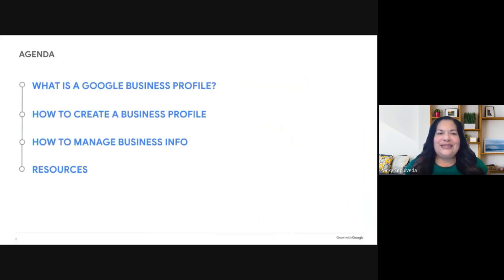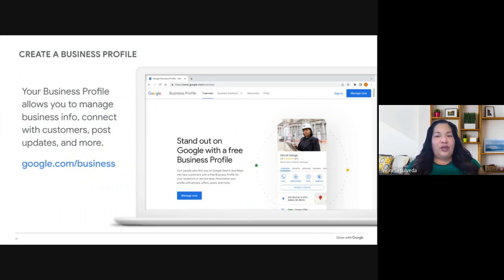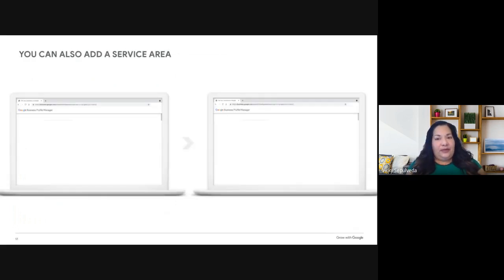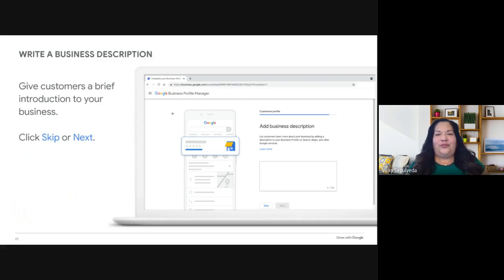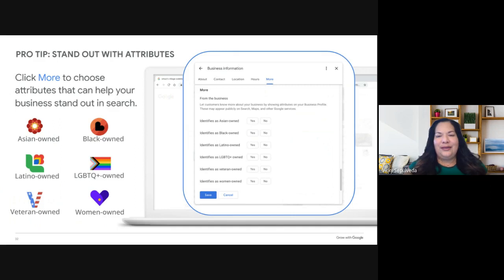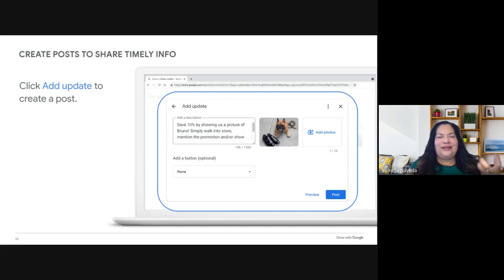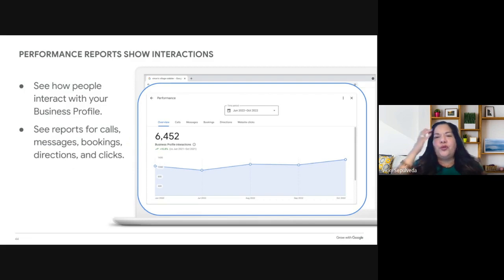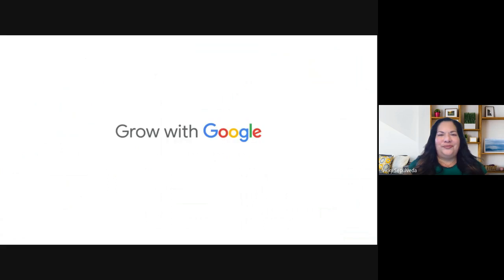Google Business Listings | DCP Accelerator Academy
Showing up when customers are searching online is more important than ever. In this presentation, you will learn how to create and manage a Google Business Profile from start to finish.